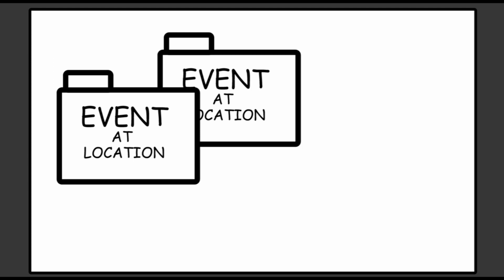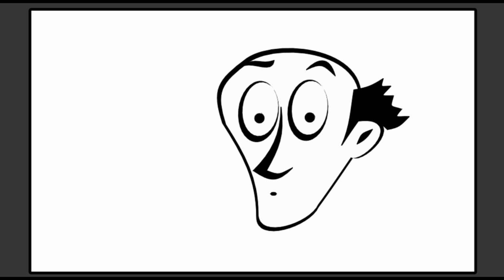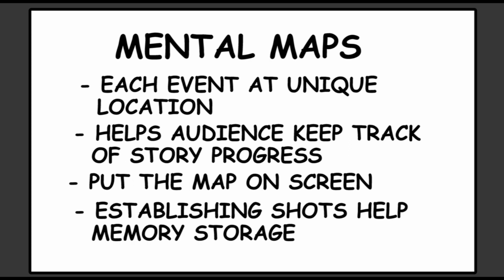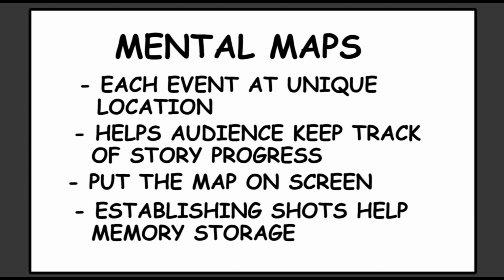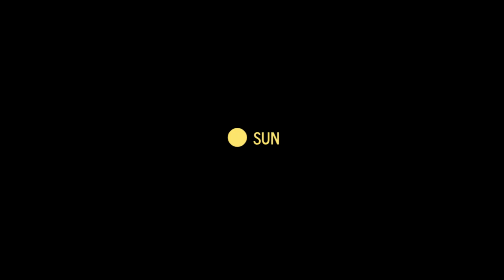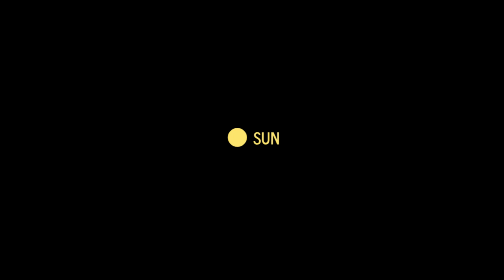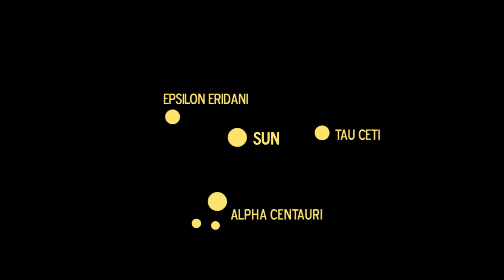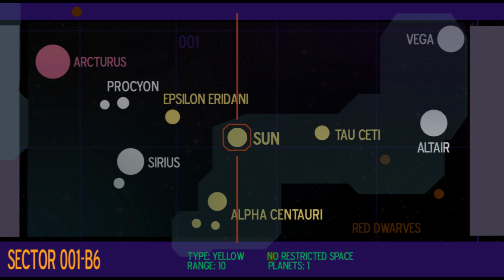Between the Scenes: Choosing Locations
Filmmakers: When choosing a location there are considerations beyond just that individual scene. Here we explore the ways in which locations work together to help the audience keep track of your story. Example from Gus Van Sant's 'Gerry' (2002, THINKFilm, Miramax).  Commentary by 'Between the Scenes' author Jeffrey Michael Bays.

Notes:
Mental Maps
1. Each event at a separate location
2. Difference helps audience keep track of story progress
3. Can put the map on screen to orient audience
4. Establishing shots also help audience absorb material